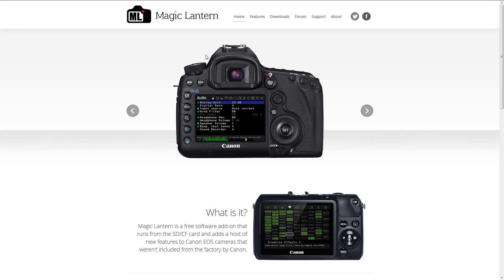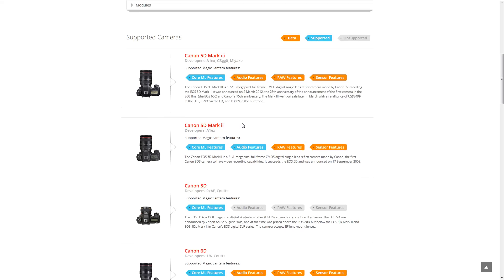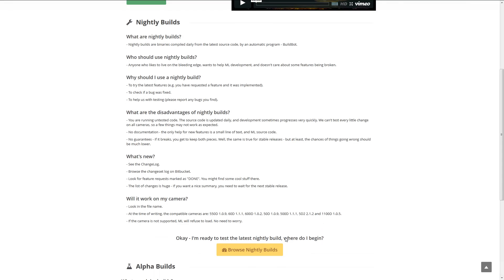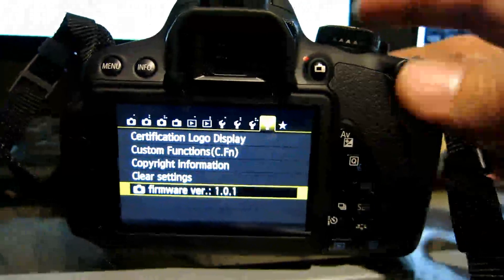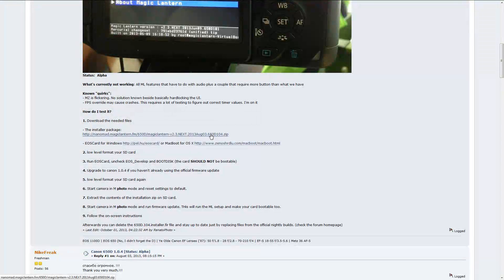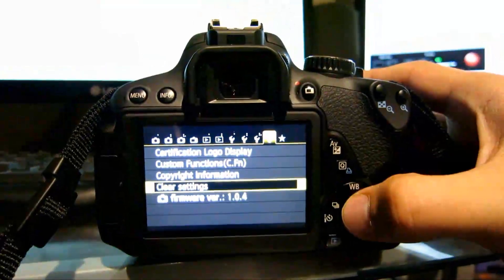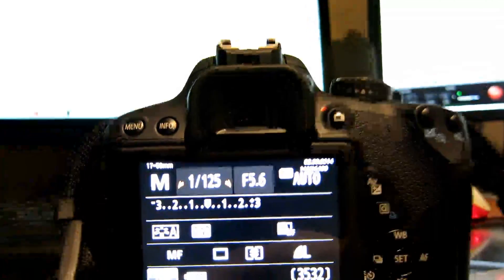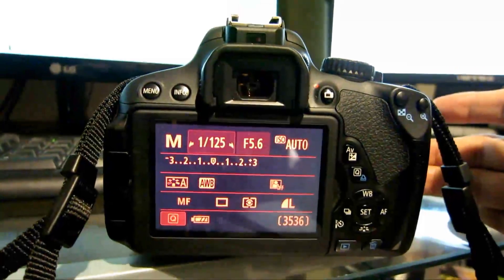Canon Rebel T4i 650D Kiss X6i Magic Lantern 2.3 Install and Remove Firmware Open Source T5i 700D X7i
Documenting how i installed Magic Lantern 2.3 on my T4i